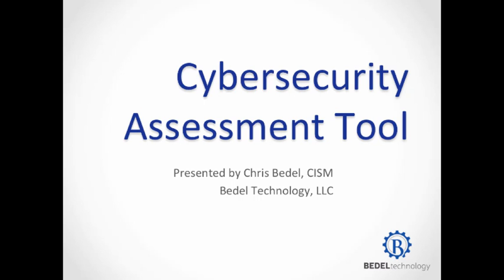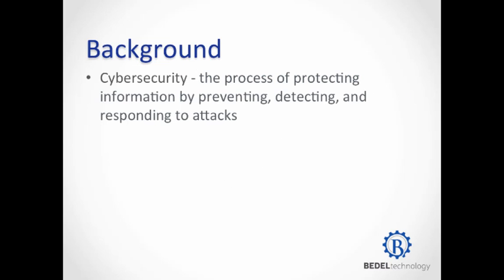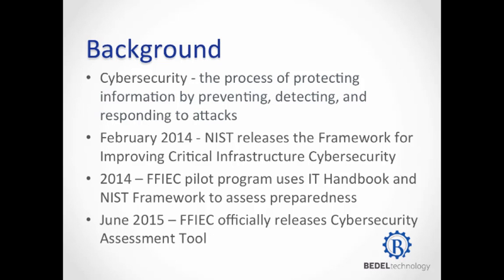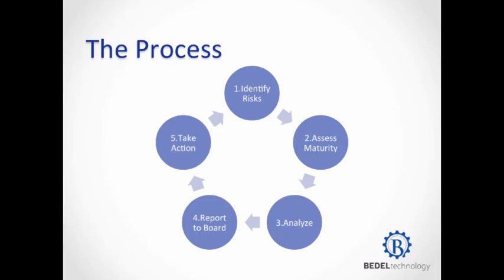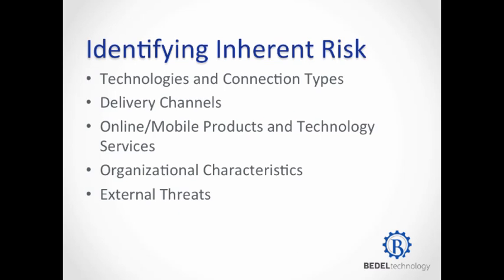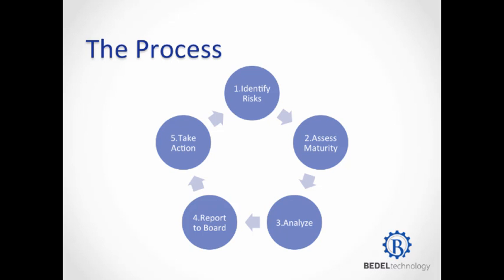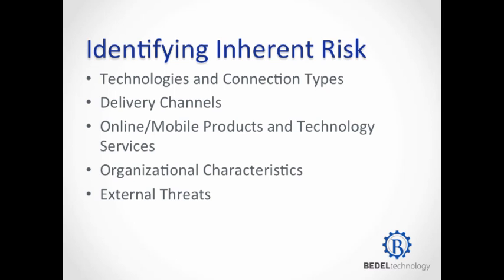Cybersecurity Assessment Tool Presentation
My slides and commentary from a presentation given to a group of bank compliance professionals.  A high-level overview of the objectives of the Cybersecurity Assessment Tool, the process, and what should be reported to the Board of Directors.